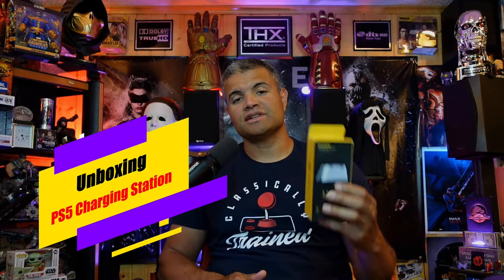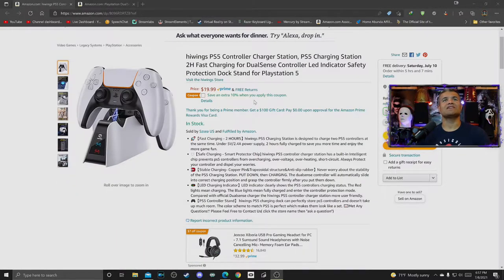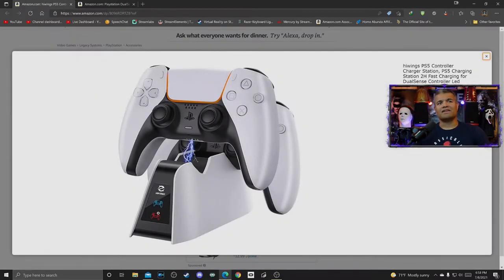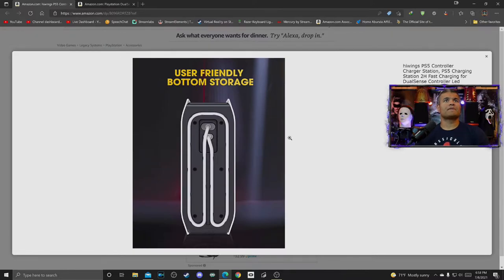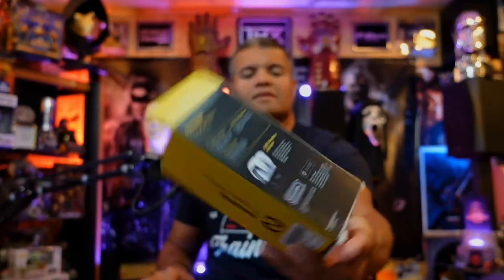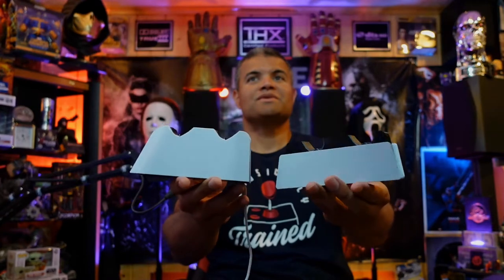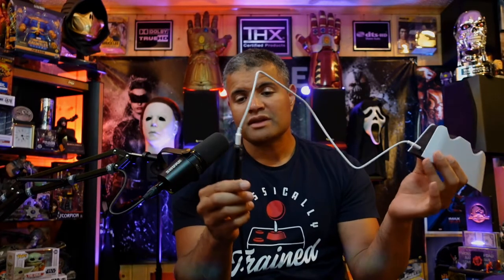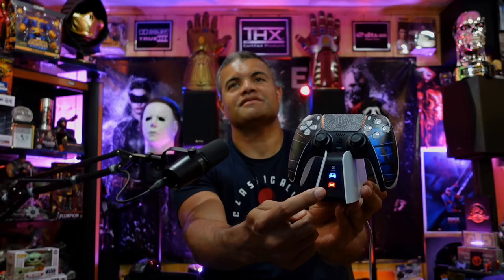A Cheaper Version! PS5 Dual Sense Controller Charger Station!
A better way to go than the standard one!  Charges just as fast and you save money!